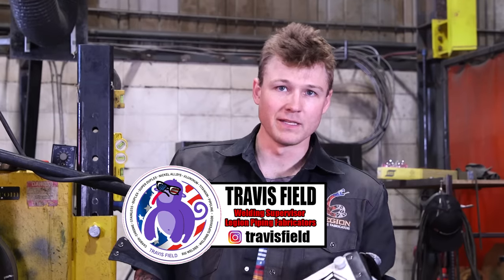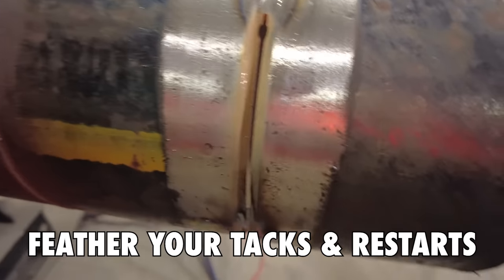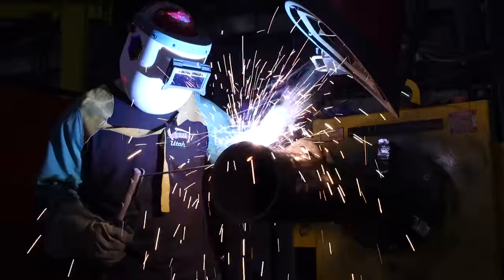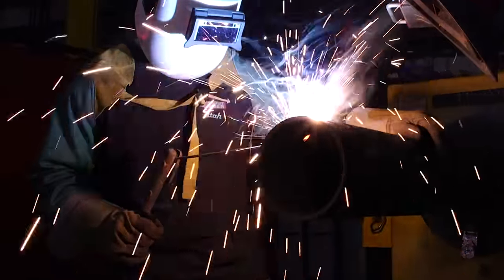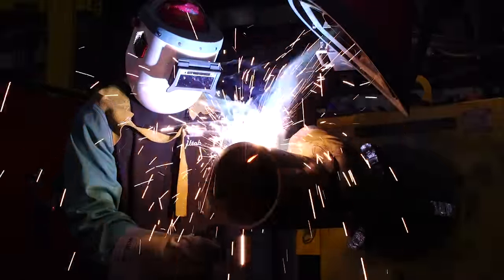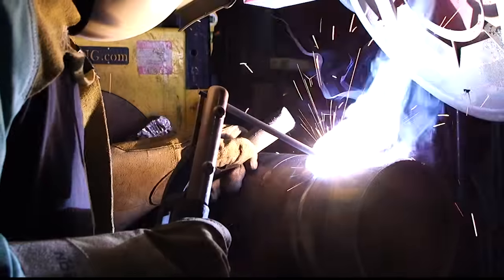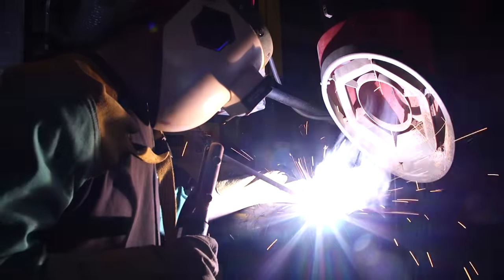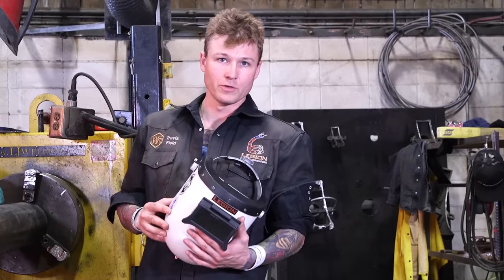Stick Welding 6” Pipe | 6010 Root and Hot, 7018 Fill and Cap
Travis and JC show us how to weld a 6" pipe with the stick welding process. 6010 root and hot pass then a 7018 fill and Cap. JC is running his own remote from an engine driven welding machine and 1/4" rods to fill and cap. He hits 300 to 330 amps on this one! check it out!